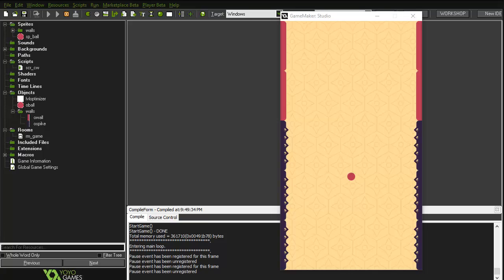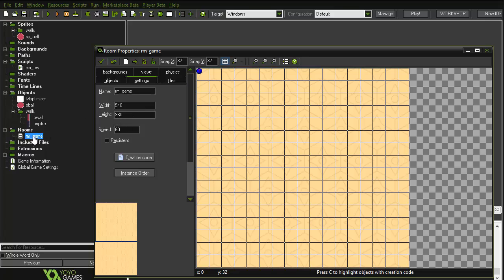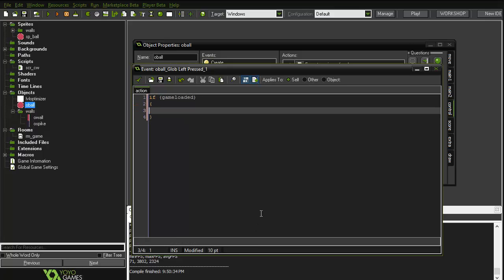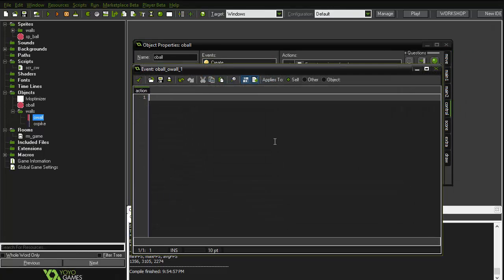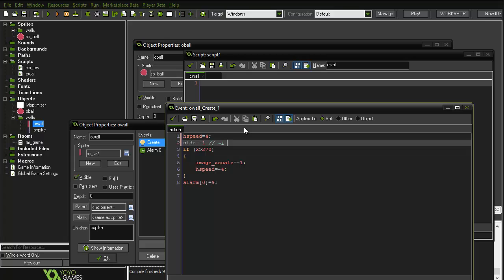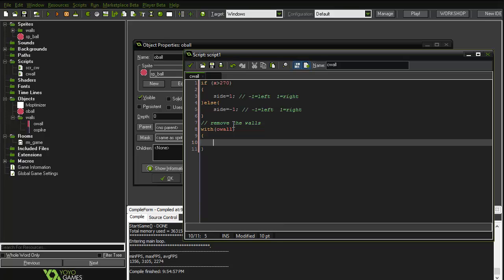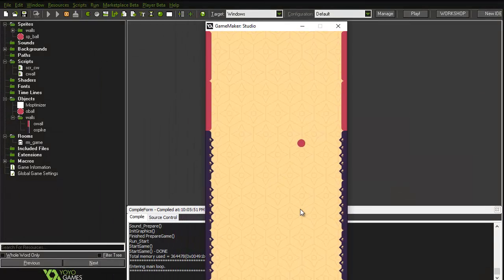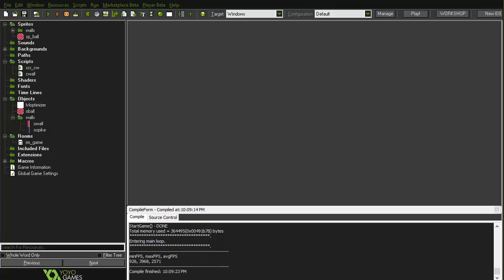Bouncer Gamemaker Studio part 02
Game maker studio tutorials
Bouncer
tutorials